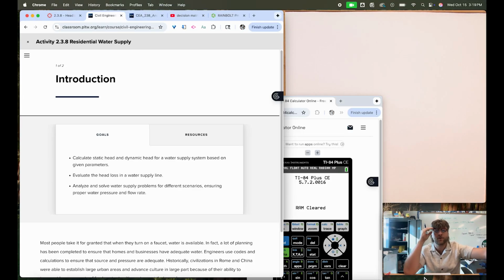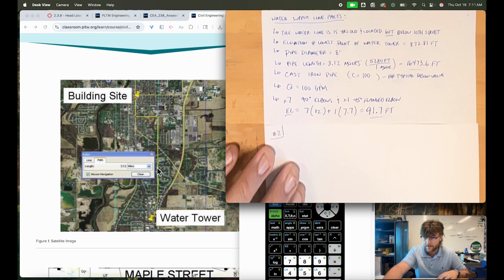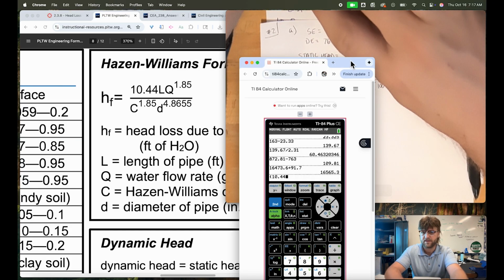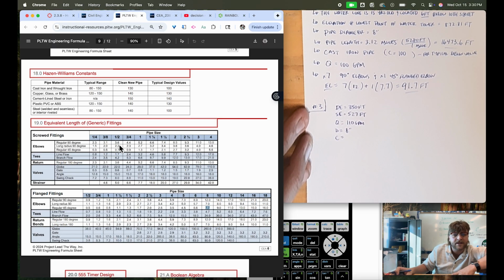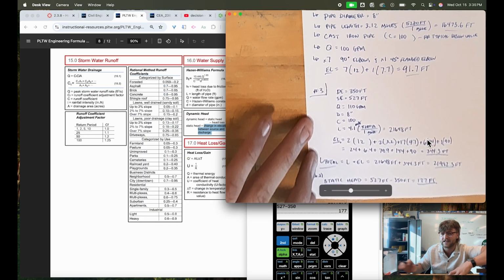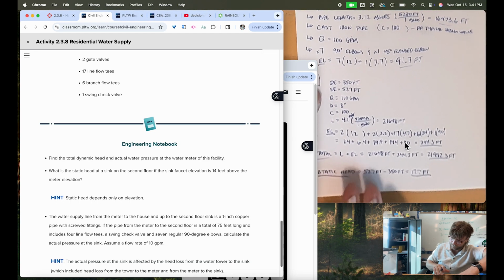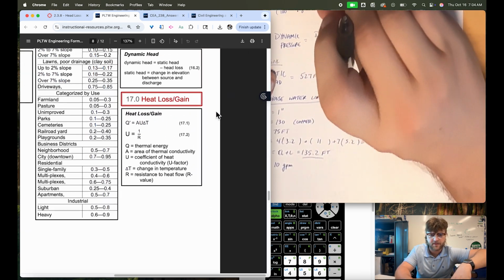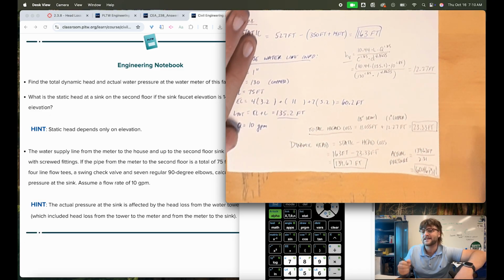CEA - 2.3.8 - AFFORDABLE HOUSE WATER SUPPLY CALCULATIONS RUN THROUGH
Introduction to Water Supply Calculations & Goals: 0:00
Problem 2: Affordable Home Water Supply Calculations: 2:07
Collecting initial water supply line facts for this scenario: 2:15
Calculating static head, head loss, and dynamic head/pressure for the affordable home: 6:32
Assessing if the pressure is sufficient: 14:29
Problem 3: Facility Water Supply Calculations (New Scenario): 16:08
Gathering new facility and pipe information: 16:10
Calculating static head, head loss, and dynamic head/pressure at the water meter: 21:00
Calculating static head at a second-floor sink: 28:19
Calculating head loss and actual pressure for the in-house copper pipe up to the sink: 30:02